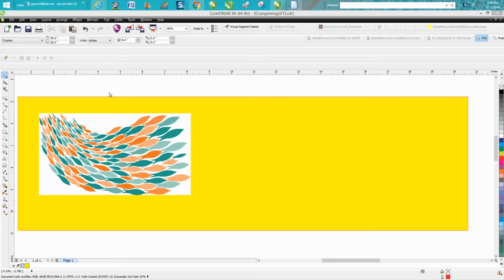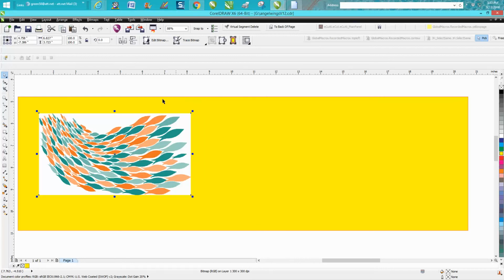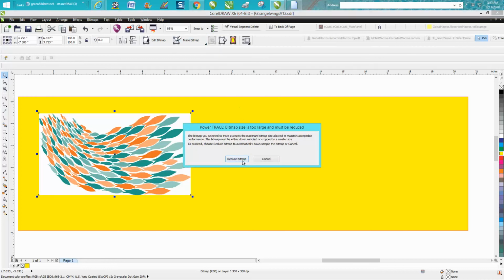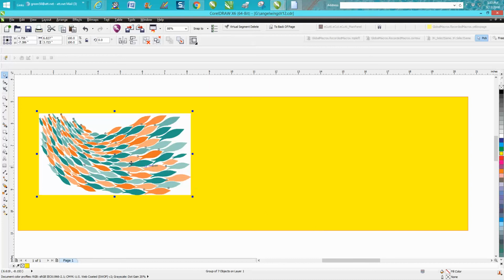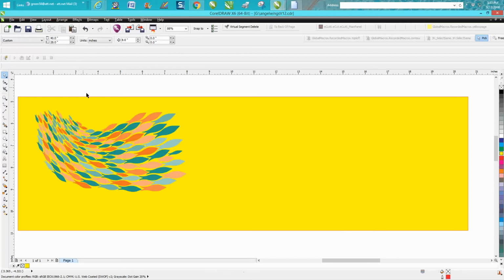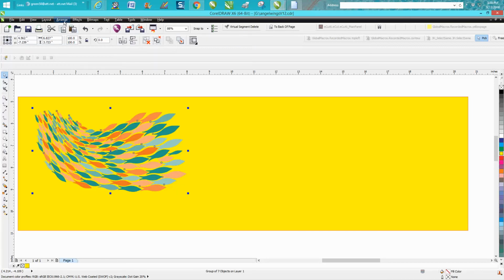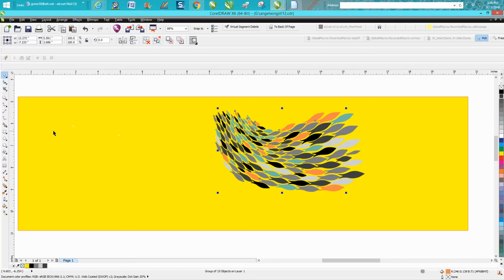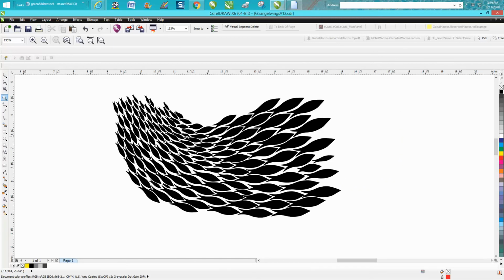Corel Draw Tips & Tricks Group by color when tracing